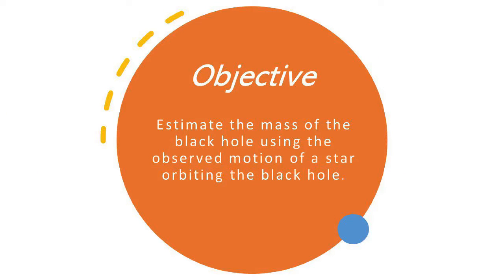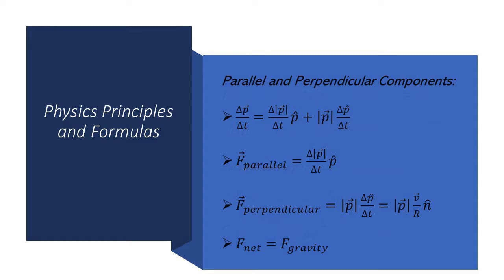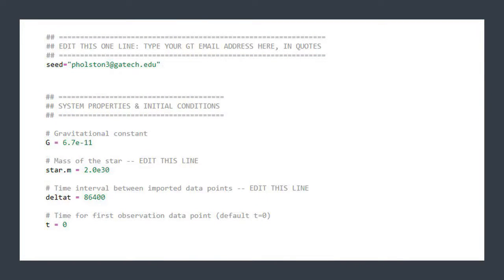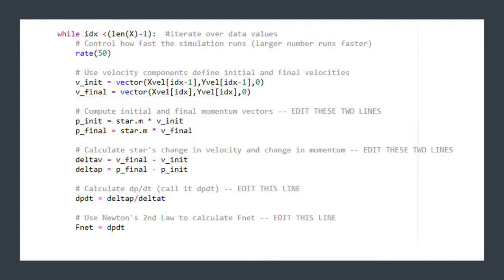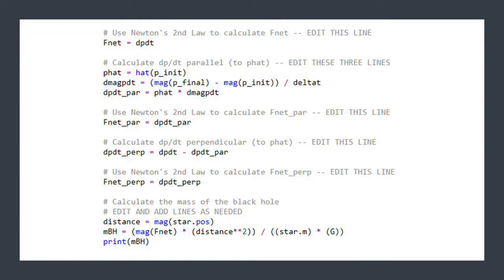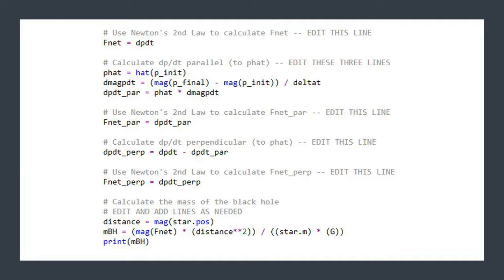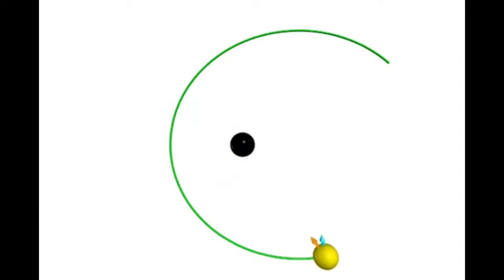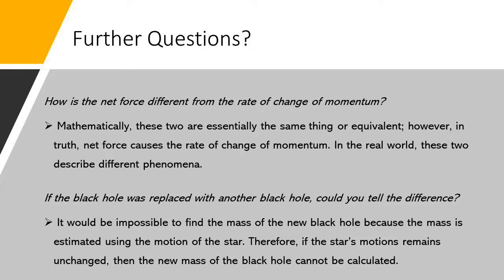Physics 2211 : Lab 3